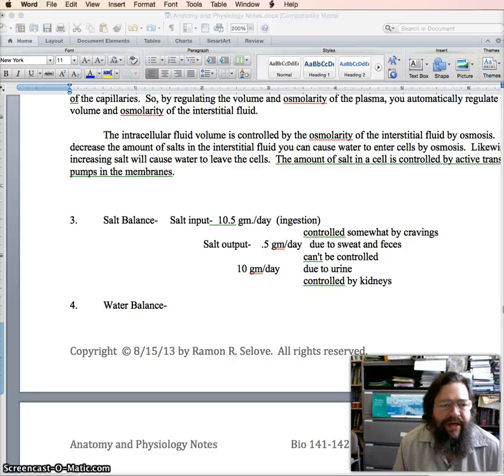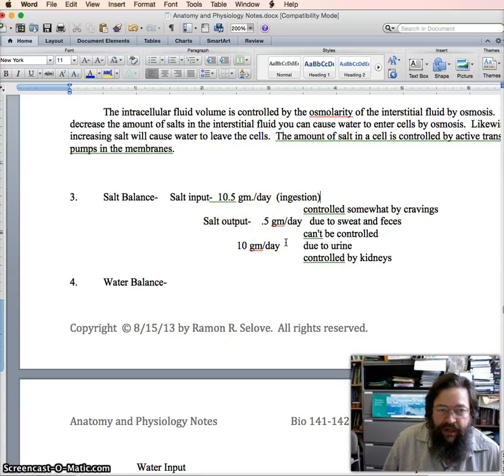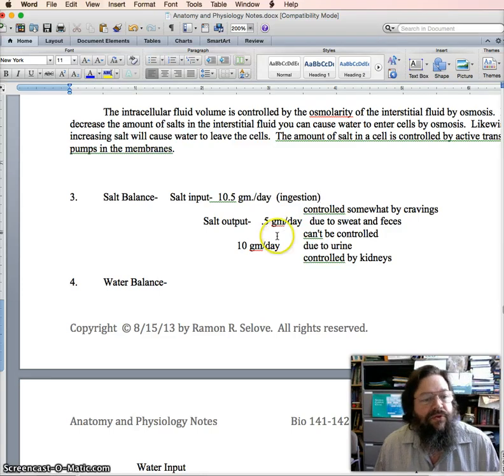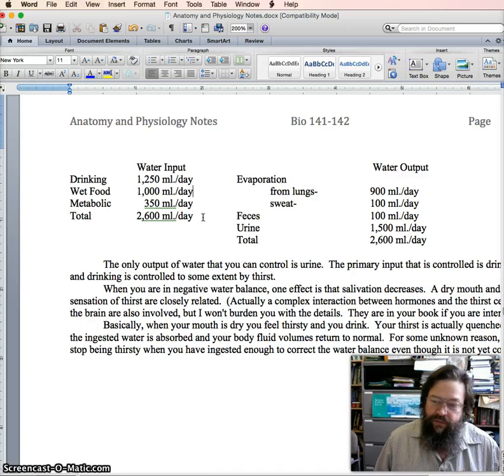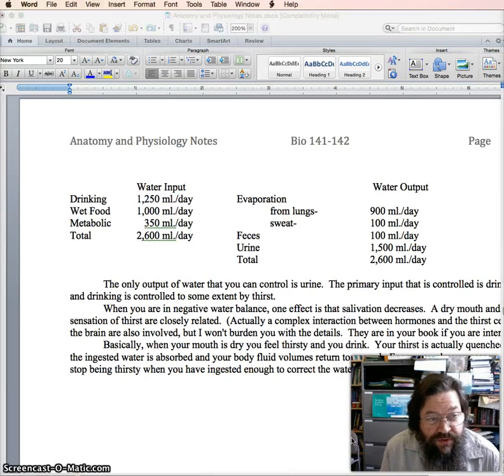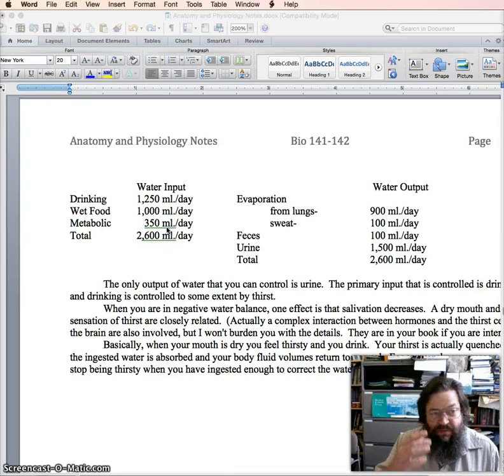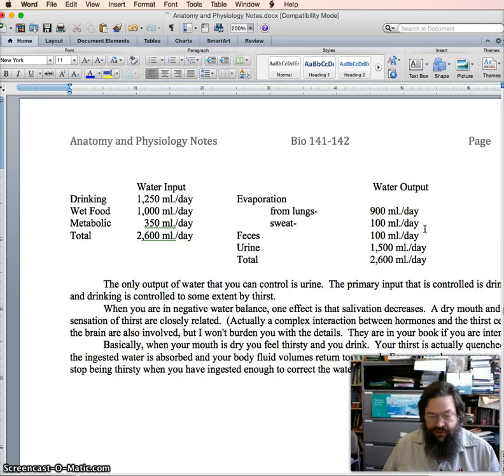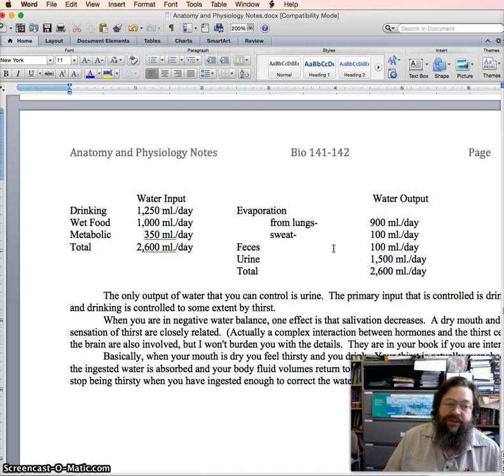Salt and Water Balance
Snow day Make-up part 2